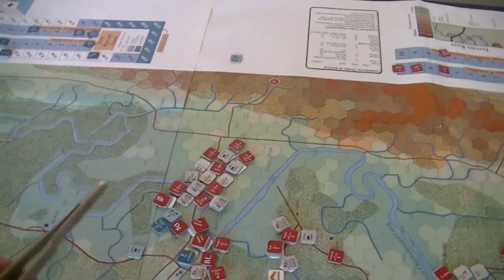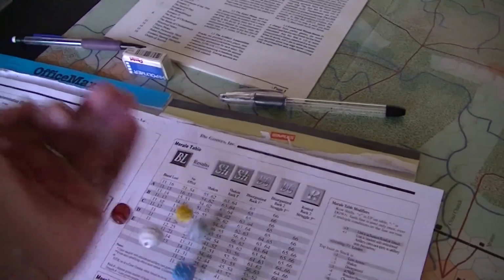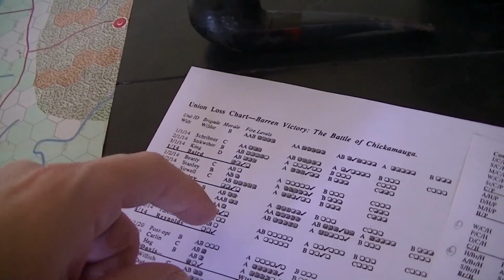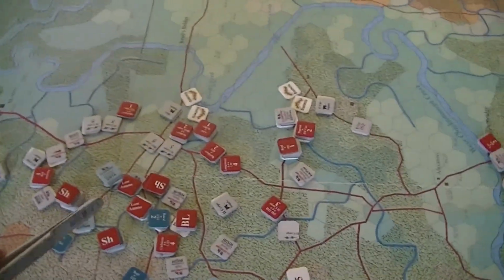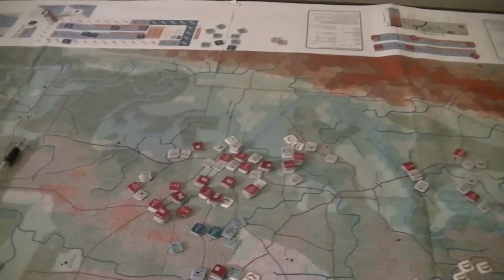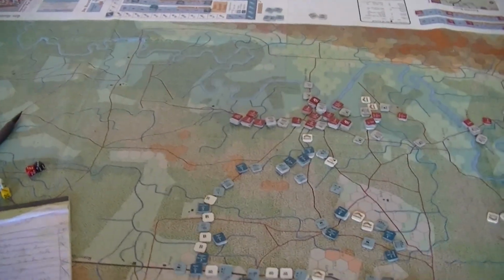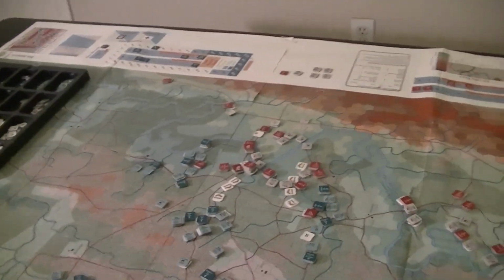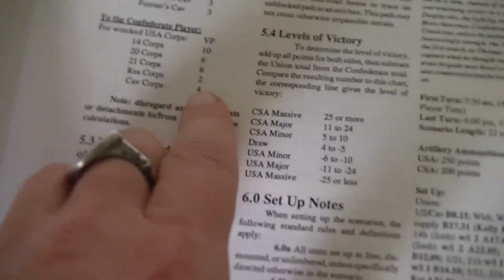Barren Victory - 3 & wrap